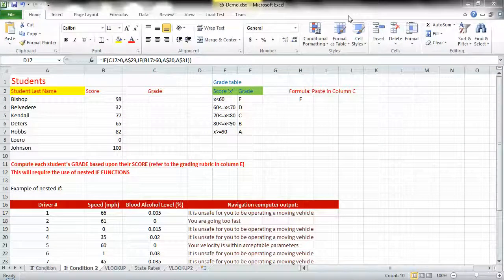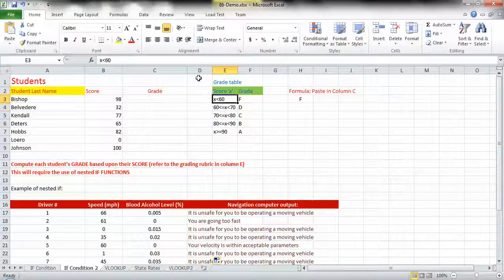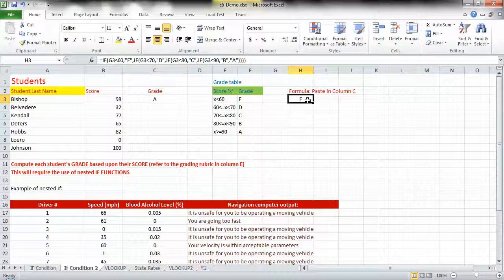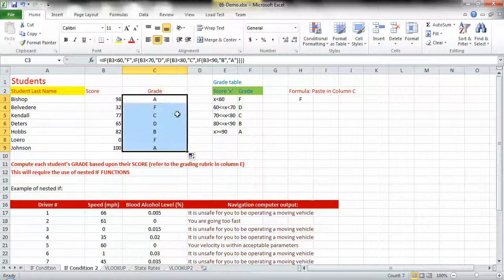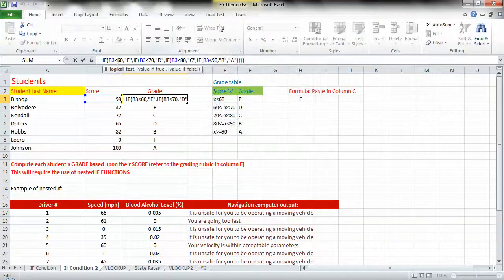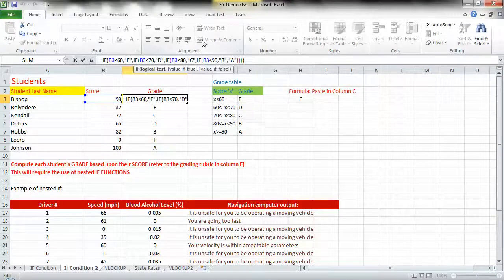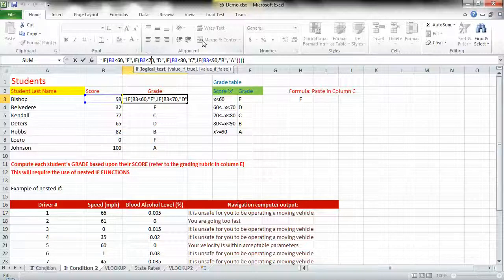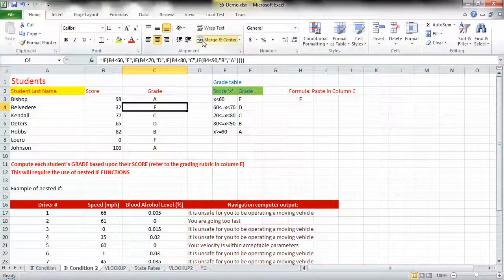E6 -- Yet ANOTHER IF Function Example